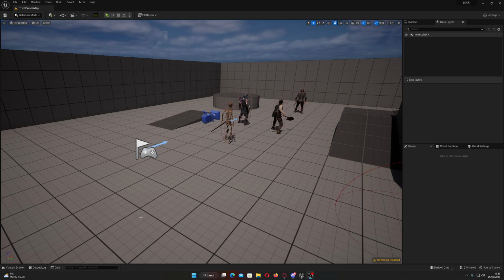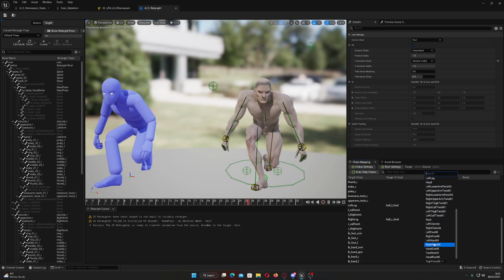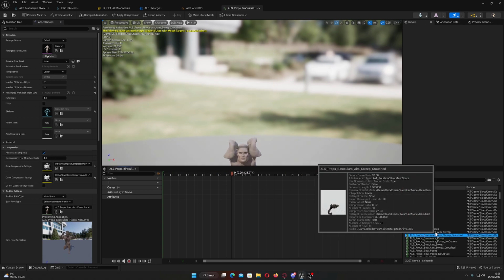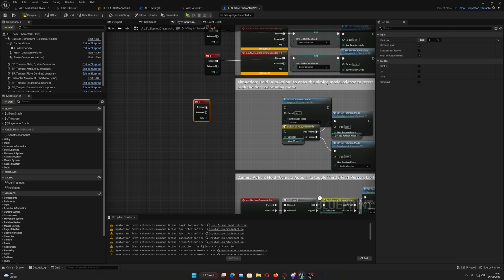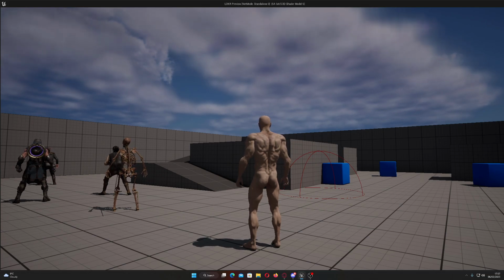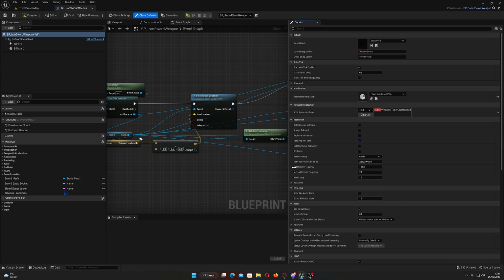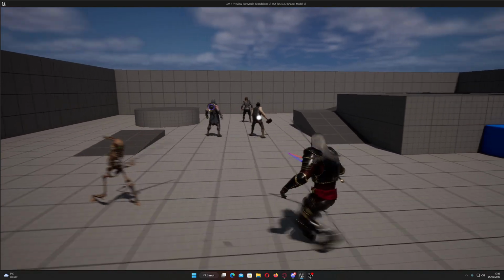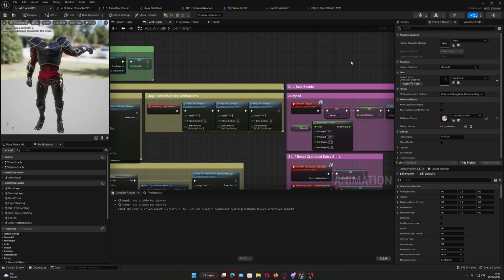ALS+TCF Intergration (redone)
A re-upload of my intergration video as the previous version had extremely poor audio

UPDATE: to get the mantling to work you must retarget the mantling animations seperatly and install them inside the anim man bp. You can also add the roll, and get up animations this way aswell